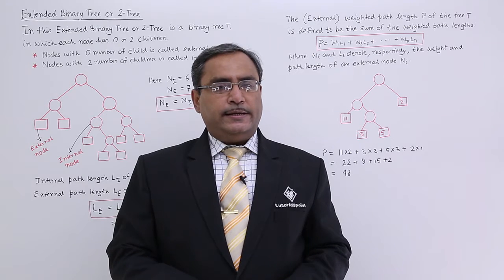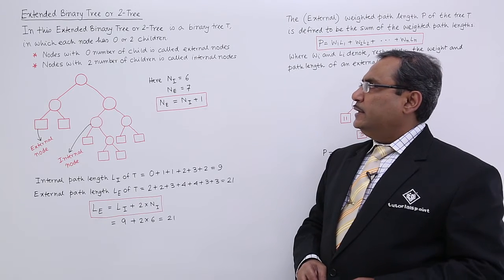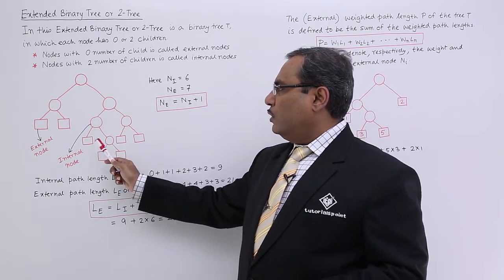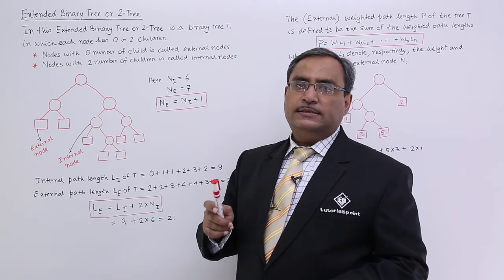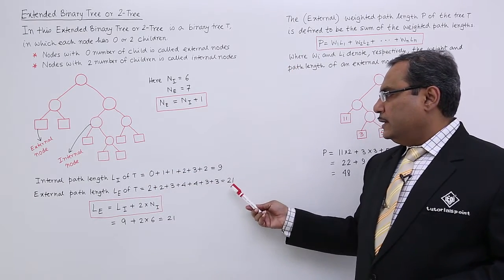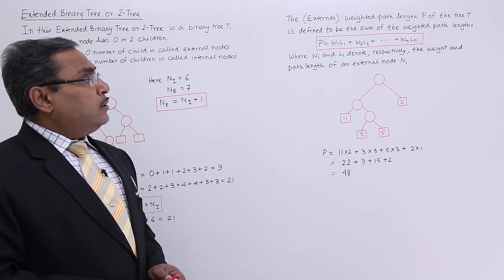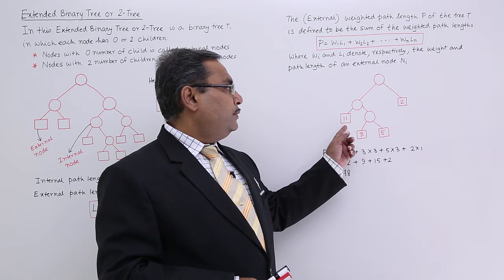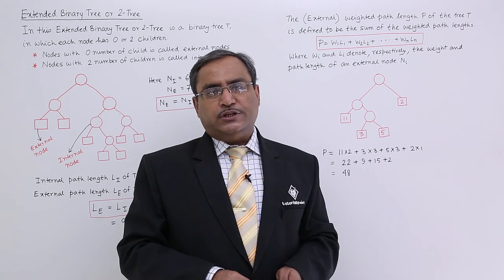Extended Binary Tree Or 2-Tree